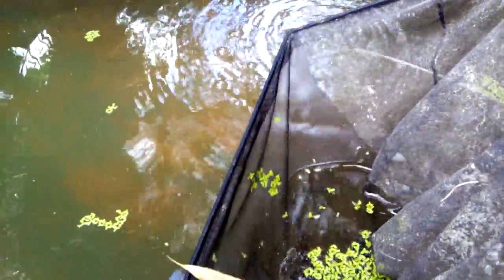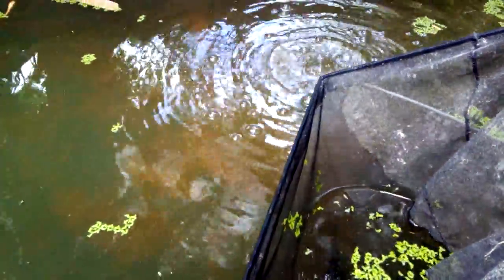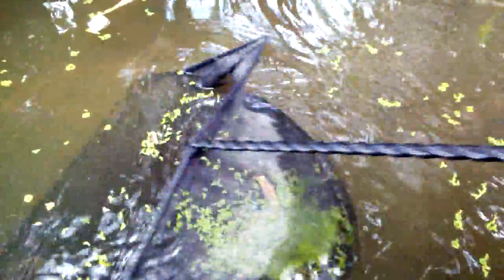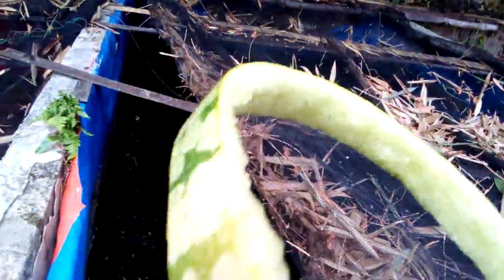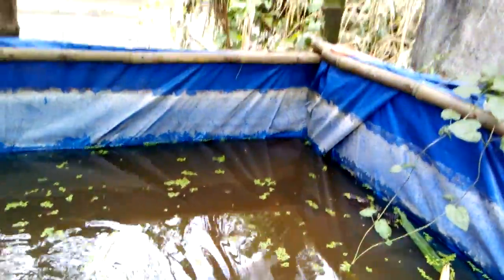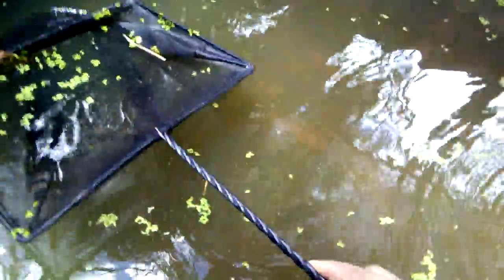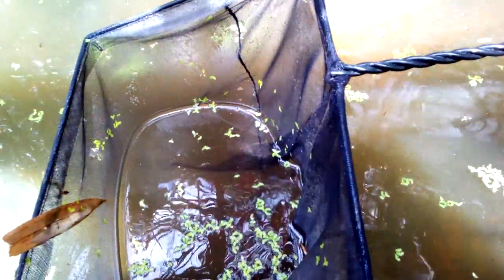daphnia magna culture will make you save tons of money spending expensive koi food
daphnia magna culture will make you save tons of money spending expensive prepared koi food or any other fish food and it will be unlimited supply you just need to learn how to culture them properly learn more on how to culture them
Instructions for maintaining daphnia cultures:
Daphnia are one of the finest and most universally accepted live foods for most fish. Many fish species can be kept in excellent physical condition by feeding live daphnia to them several times per week.
Daphnia are extremely effective at bringing many fish into spawning condition. This is especially true for cyprinids (carps and minnows) like goldfish, barbs, danios, etc.
Daphnia can be cultured in just about any container that holds water and is non-toxic. Ideally, aquariums should be used, especially for the beginner since you can keep better track visually on the culture's progress, how much to feed, etc. Once you gain experience, other containers may be used such as Rubbermaid tubs or trash cans. The minimum size container recommended is 20 gallons although small quantities may be reared in smaller tanks.
Daphnia prefer cool water. Temperatures between 65 and 70 degrees are about ideal. So it is best to culture daphnia in your basement or other cool locations around your house. At temperatures above 75 degrees, Daphnia magna begins to slow in production. Cultures will survive at warmer temperatures but do not expect much from them during warmest months of summer.

Daphnia cultures can be fed one or several of the following feeds;

Spirulina algae (available through aquaculture supply companies and health food stores)
Chlorella algae (available at health food stores)
Green water (containing algae like Ankistrodesmus and Scenedesmus)
Microfeast (larval shrimp feed available from aquaculture supply companies)
Active baker's yeast (available from wholesale bakery supply stores)
Artificial Plankton Rotifer (larval fish feed available from aquaculture supply companies)
Powdered split pea soup mix (from a bulk food store)
Whole wheat flour (from a bulk food store)
Doug's mix
1 part soy flour
3 parts whole wheat four
1 part dry split peas (finely ground to a flour like consistency)
3 parts bakers active yeast
1 part paprika
2 parts dried chlorella algae